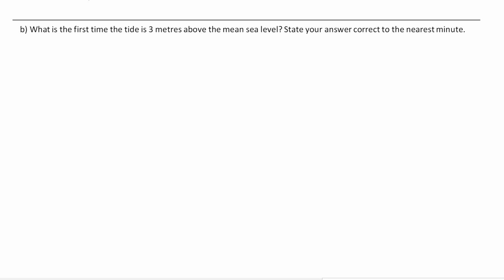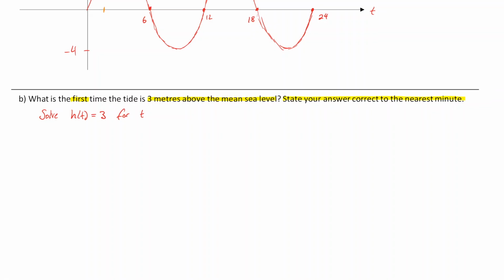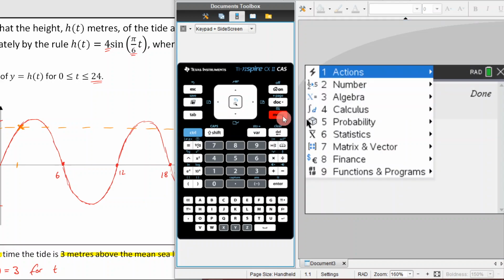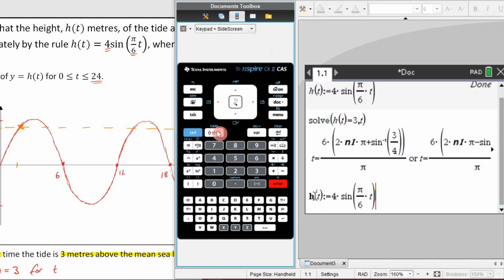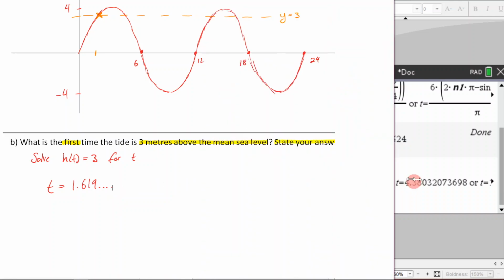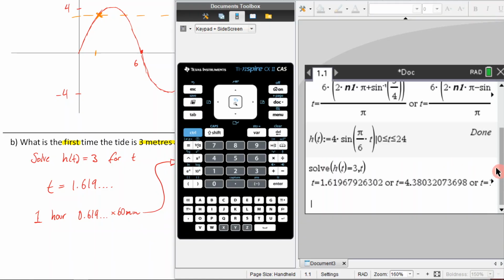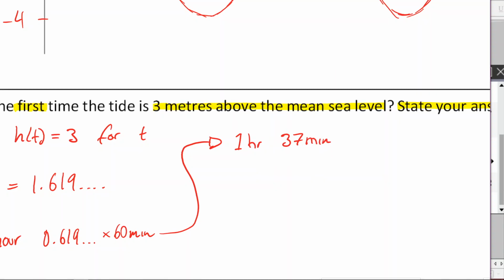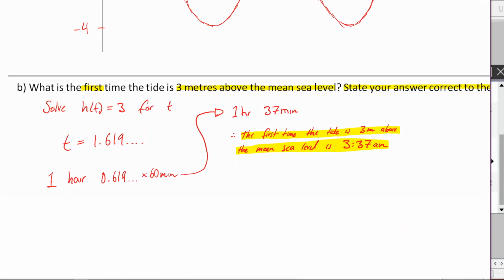Part 4 - Application (14O)